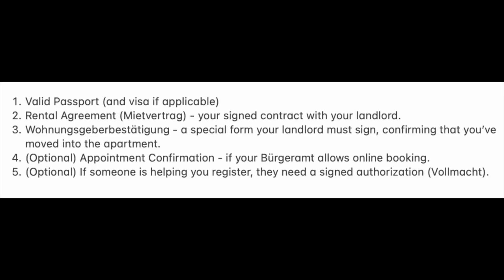How to Apply for Residence Permit in Germany for Work, Study & Family | Germany Resident Permit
Planning to move to Germany for work, study, family, or freelancing? In this video, we’ll break down the complete process of applying for a Germany Residence Permit.

This vlog covers:✅ Types of Residence Permits
✅ Step-by-Step Application Process
✅ Documents Required
✅ Where & How to Apply
✅ Cost & Processing Time

💼 If you want to stay in Germany longer than 90 days, you need a residence permit – watch this video and apply easily!

how to apply for germany residence permit |  germany visa guide | move to germany | EU Blue Card | Work Permit for Germany